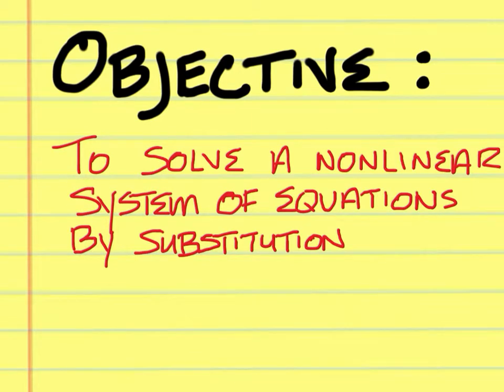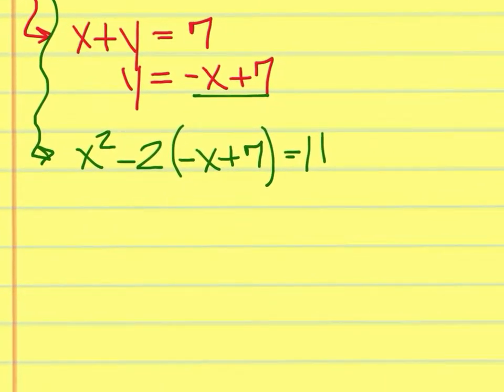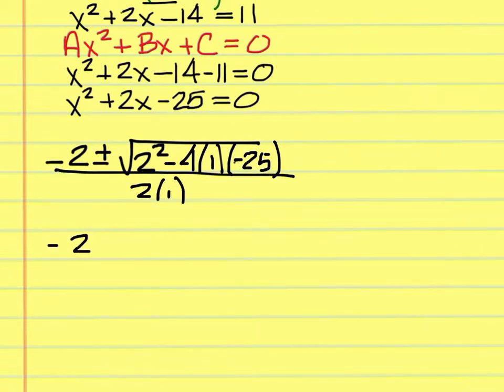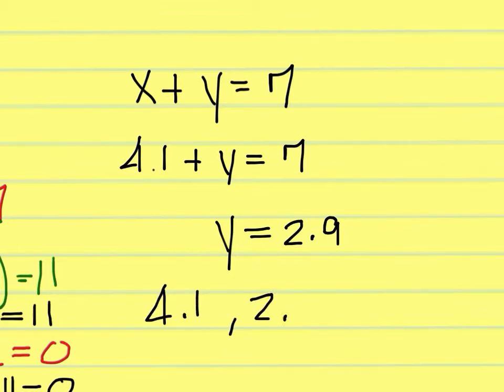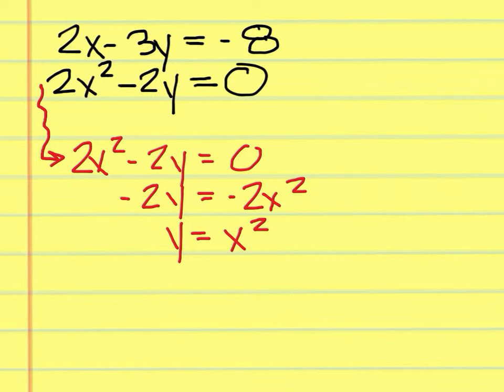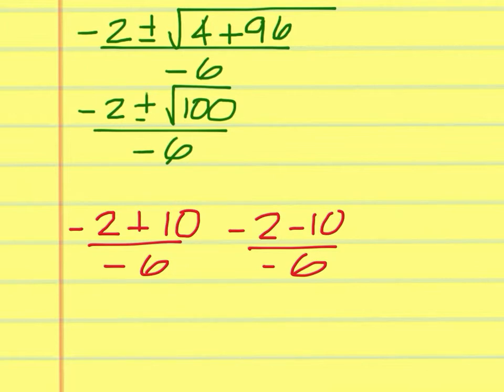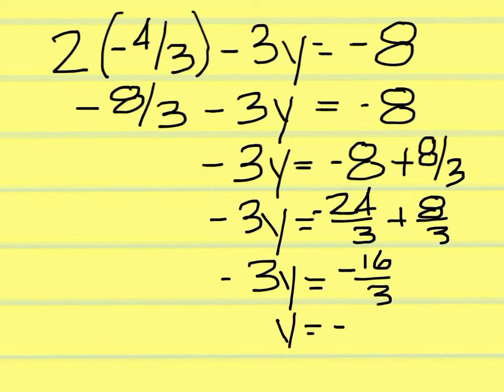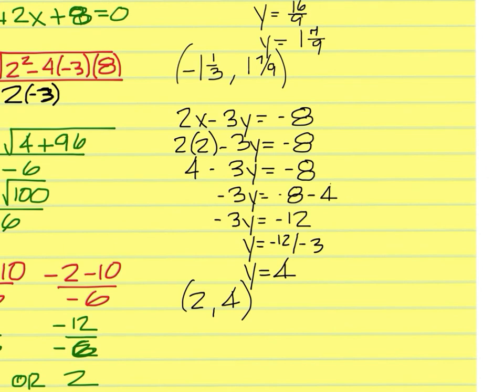Solving Nonlinear Systems of Equations Video #6